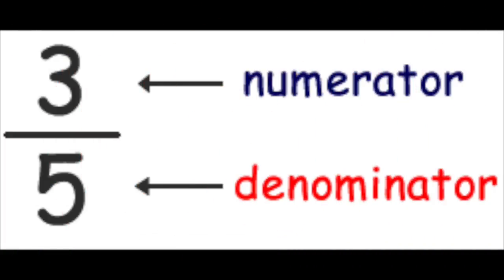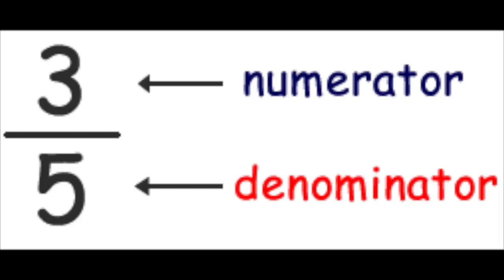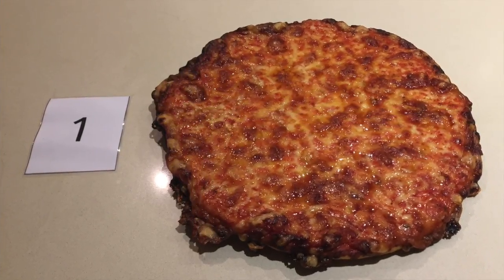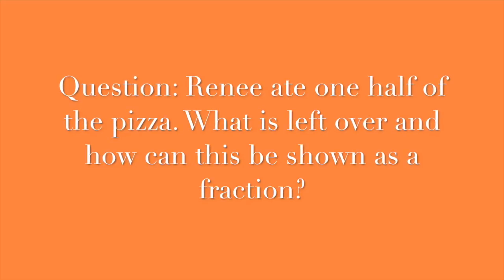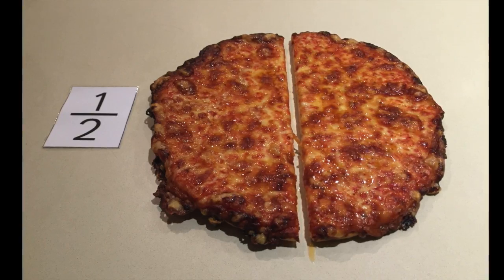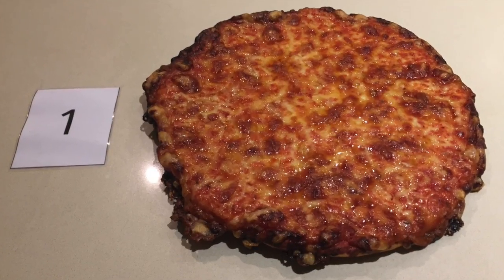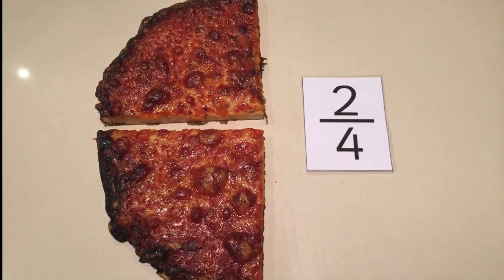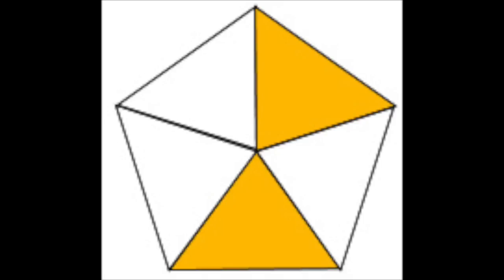Stage 2 Fractions